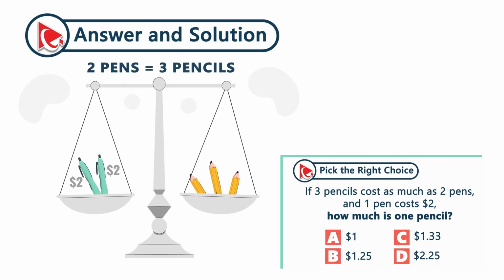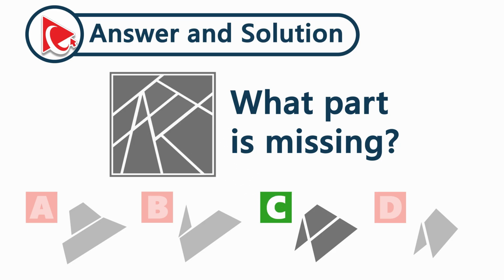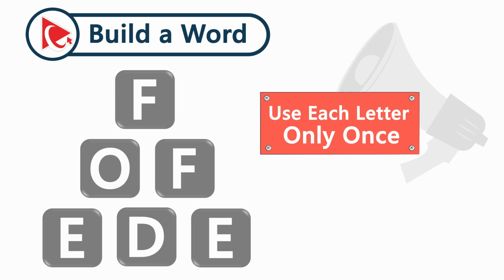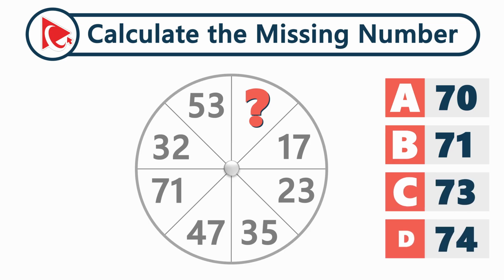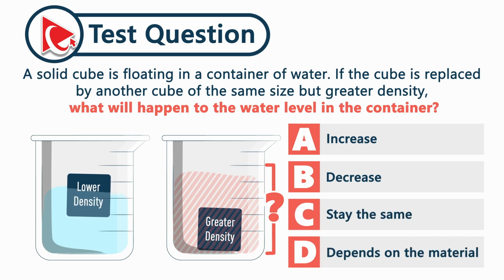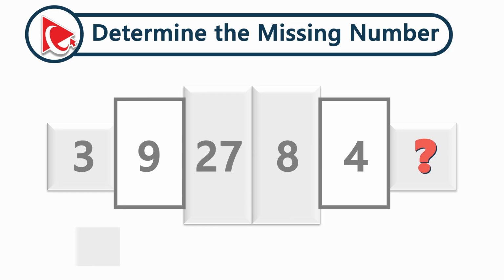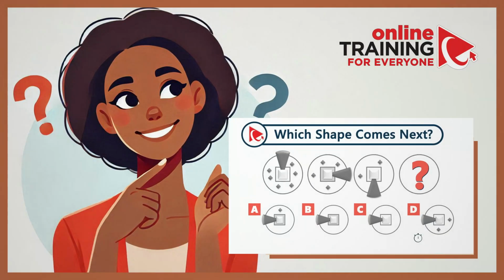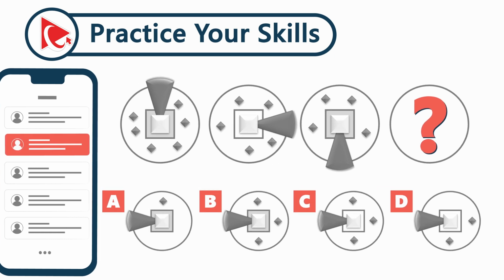HOW TO PASS EPIC SPHINX TEST | Questions and Answers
Want to pass the Epic Sphinx Test or other job assessment tests used by top employers like EY, PwC, Deloitte, KPMG, Accenture, Walmart, Amazon, and USPS? This video breaks down real questions and answers from the EPIC assessment test, showing you exactly what to expect and how to prepare.

Whether you’re applying for EY Parthenon, EY Consulting Careers, Walmart Assessment Test, or Amazon Online Assessment Test, you’ll learn insider strategies that hiring teams actually look for — from personality test logic to situational judgment scenarios.

💡 What You’ll Learn:

How the EPIC SPHINX TEST works and what each section measures.

Real practice questions and explanations for Amazon, Walmart, and EY tests.

The difference between behavioral vs. cognitive assessment tests.

How to avoid mistakes that cause automatic disqualification.

Step-by-step tips to improve your score fast and pass confidently.

This video will help you practice smarter, get hired faster, and feel confident walking into any Big 4 or corporate hiring process — from EY and PwC to Target, Delta, and Home Depot.

🎯 Perfect for:
Job seekers preparing for EY Early Careers, Big 4 interviews, Walmart Assessment Tests, Amazon online assessments, and corporate hiring exams like the Epic Sphinx or P&G Assessment Tests.

👇 Watch now and get the edge you need to land your dream job!